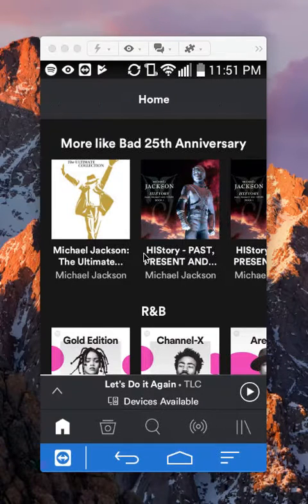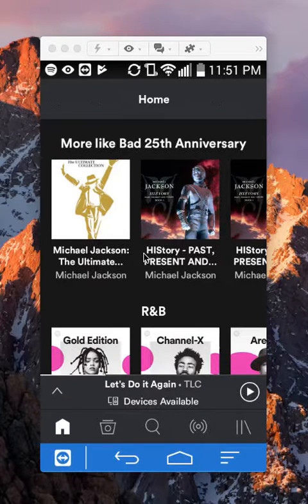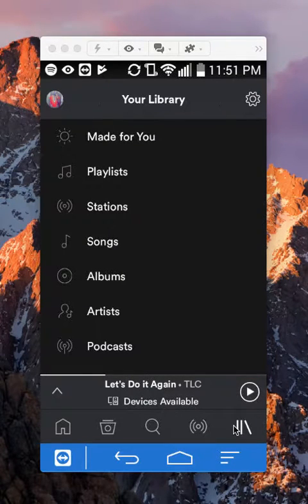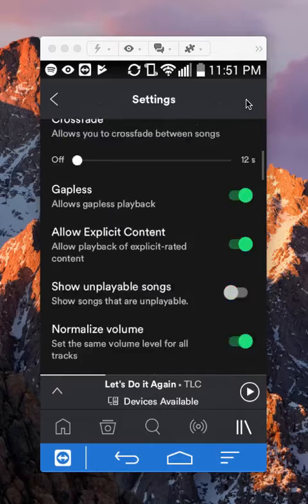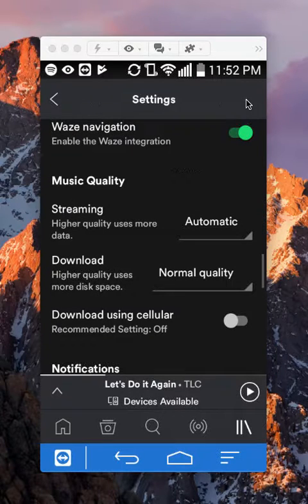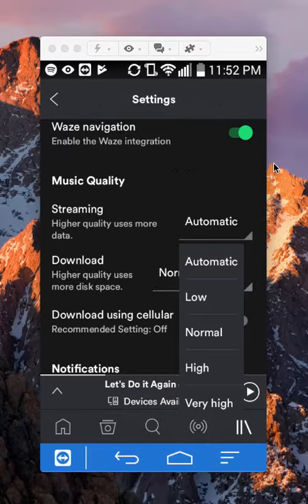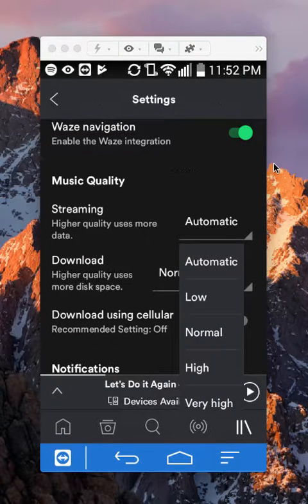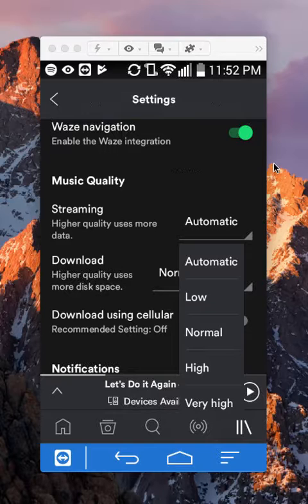How To Change Stream Quality Spotify Android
This video shows How To Change Stream Quality Spotify Android.